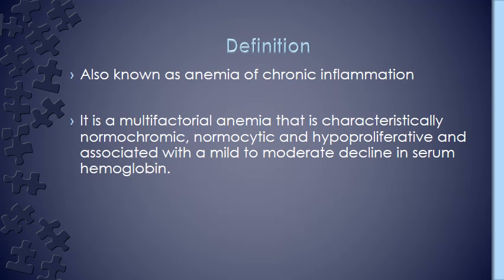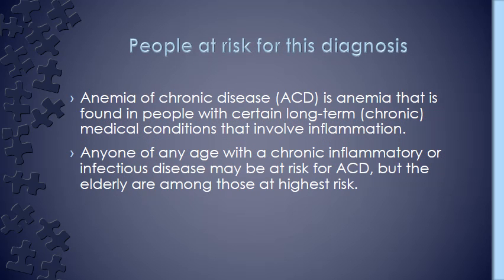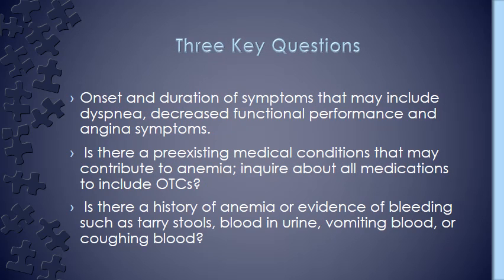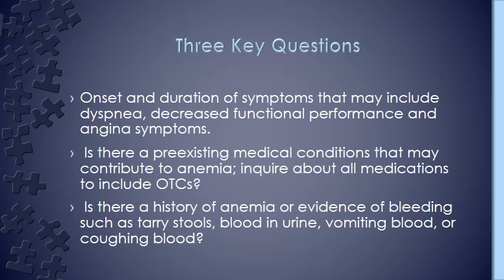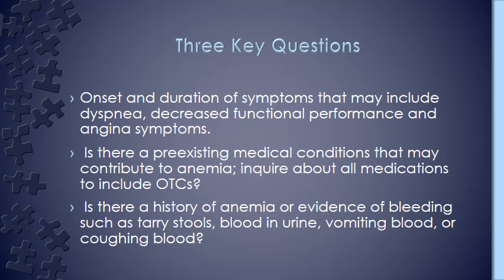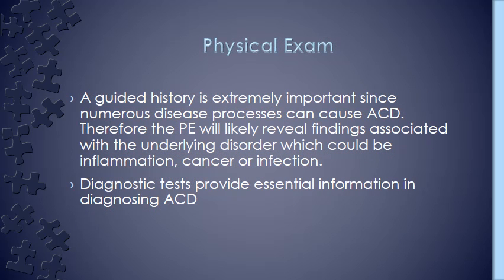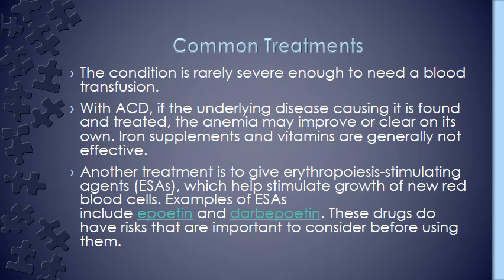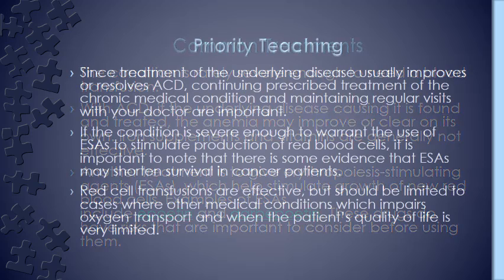Anemia of Chronic Disease Presentation